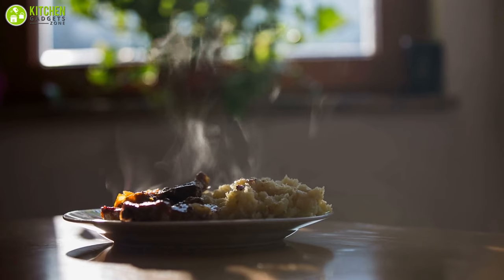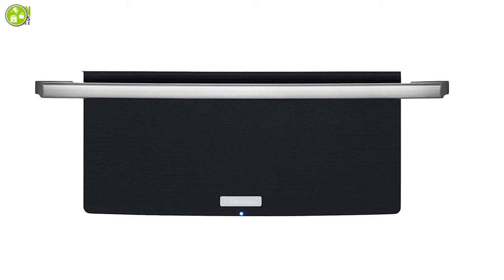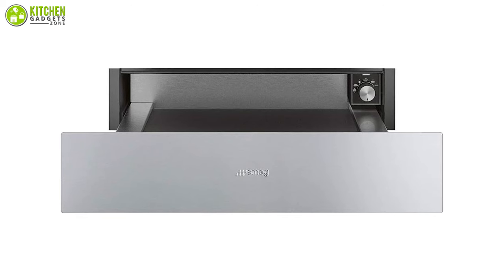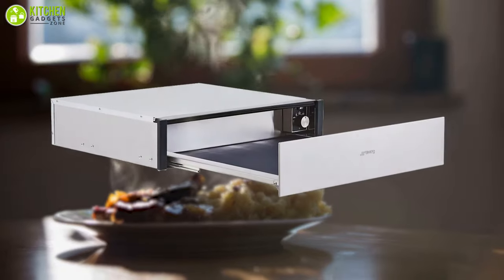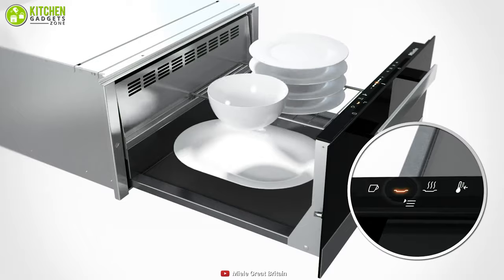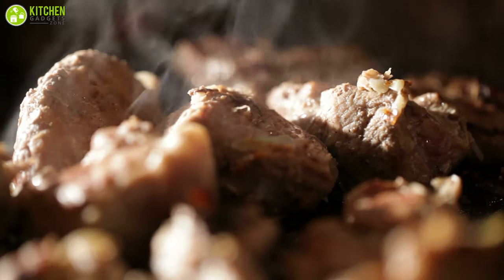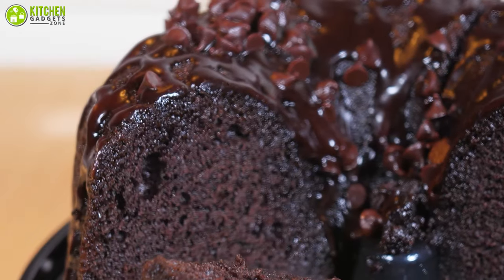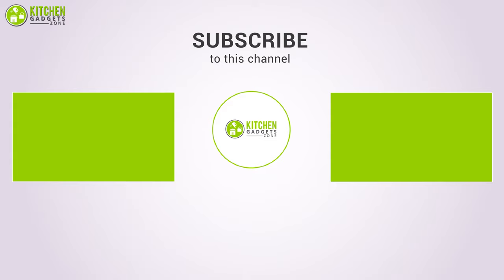5 Best Compact Warmer Drawer | Warming Oven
The best compact warmer drawer & warming oven has become an integral part of your kitchen. These compact warmer drawer & warming oven gonna help you relish warm and fresh food anytime you want. In today’s video, we have talked about the 5 best compact warmer drawer & warming oven that you must definitely check out!

0:00 - Introduction

01:13 - 5. Electrolux EW30WD55QSWave Compact Warmer Drawer

02:44 - 4. Smeg CPRU315X Compact Warmer Drawer

04:11 - 3. Miele ESW6780 Compact Warmer Drawer

05:43 - 2. Bosch HWD5751UC Compact Warmer Drawer

07:03 - 1. GE CW9000SJSS Compact Warmer Drawer